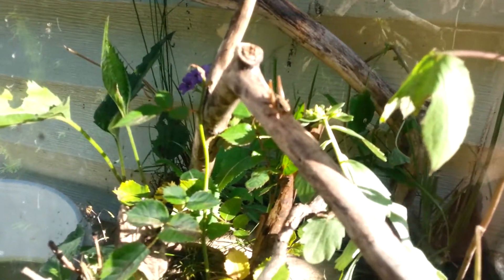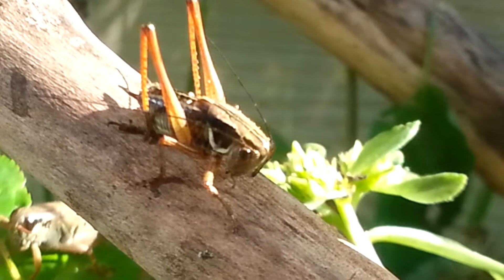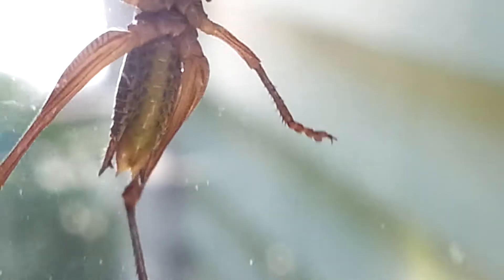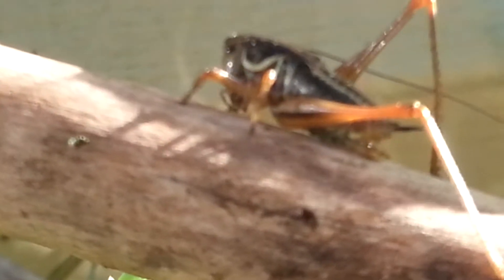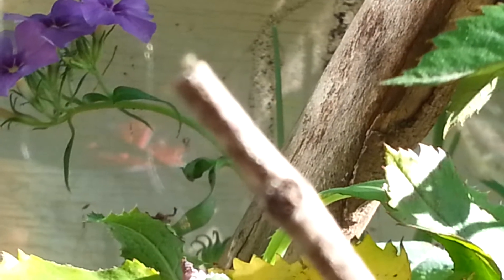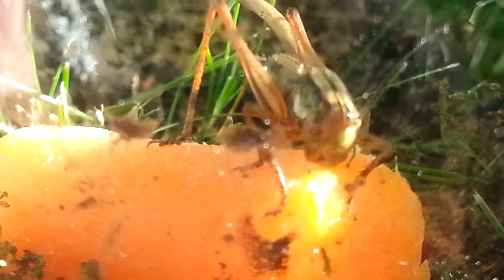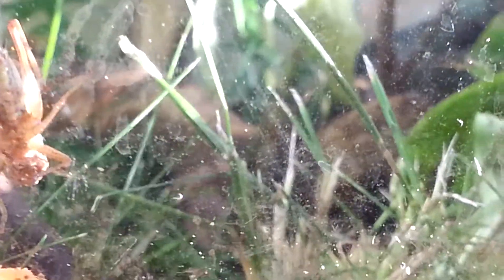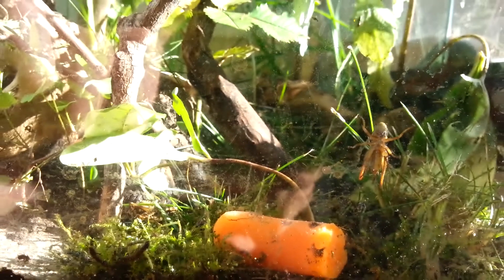grasshoper... I taught it was molting... But I was wrong lol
anyway, the video have planty of good visual of my insescts, so let's all enjoye it :)